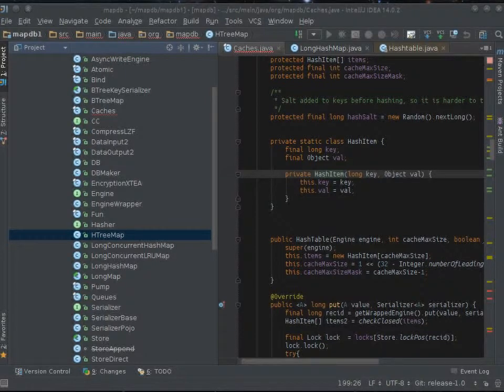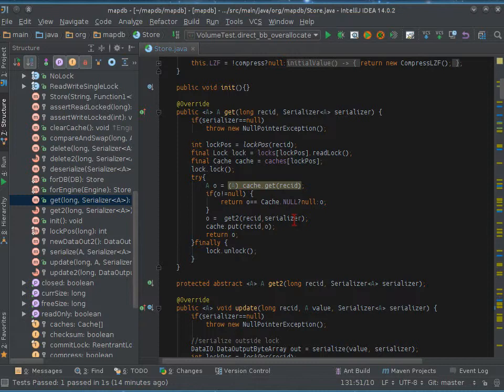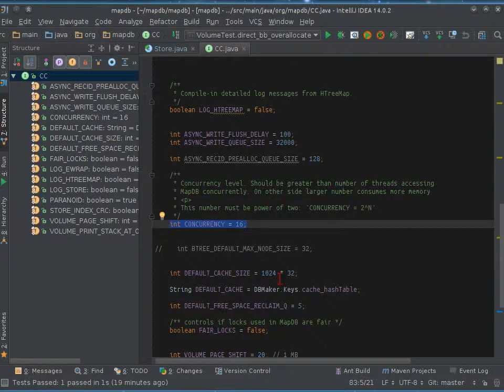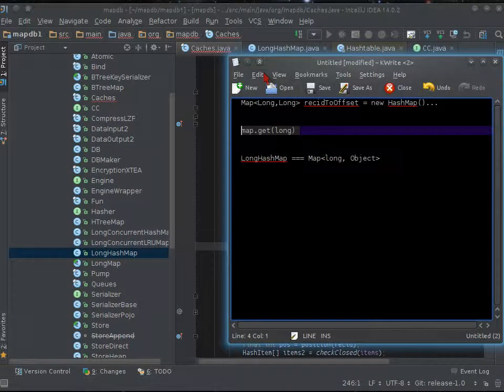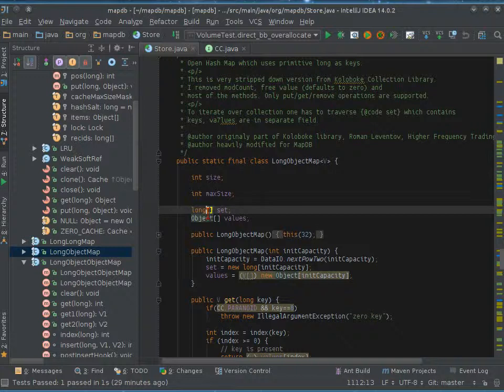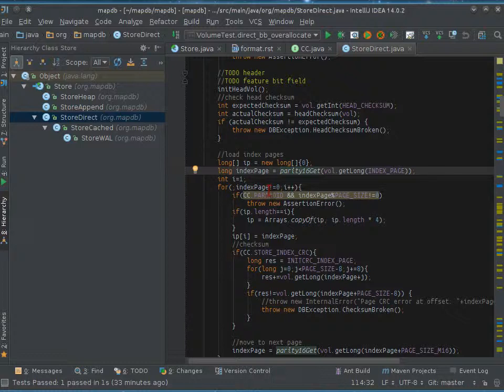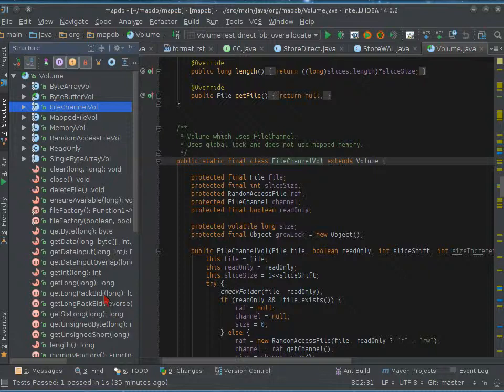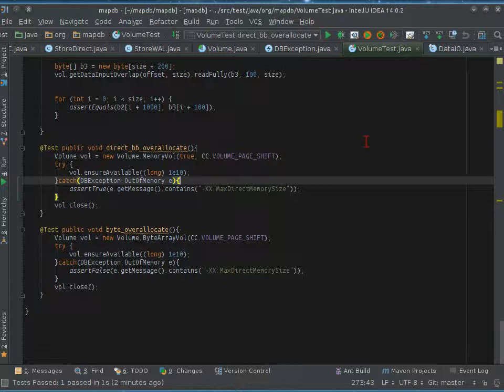MapDB 2.0 new code overview part1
What is new in MapDB 2.0. Quick unscripted overview of internal changes. For advanced developers who would like to study MapDB internals. Not meant for users. PART2